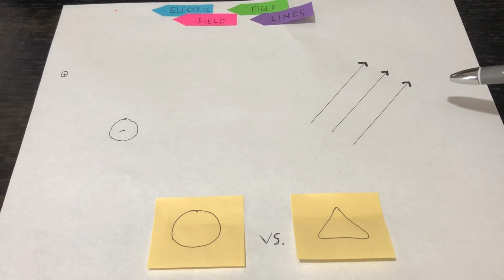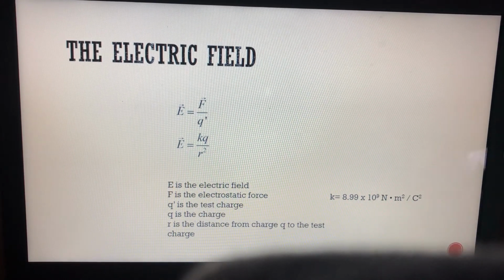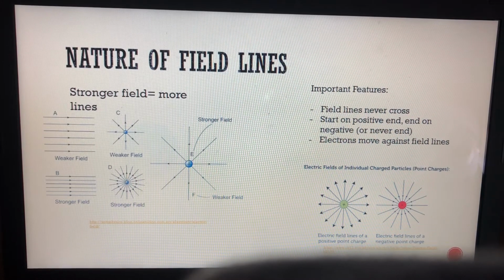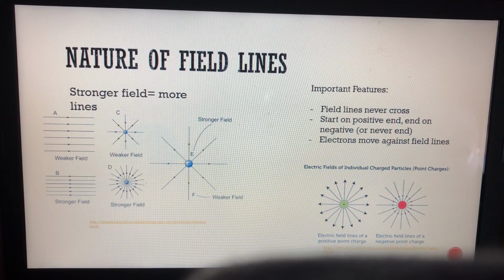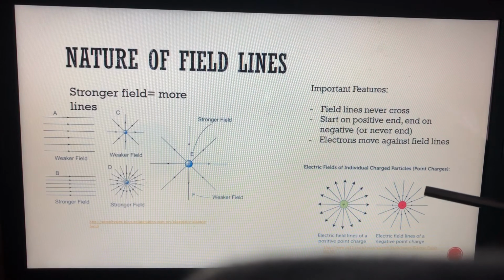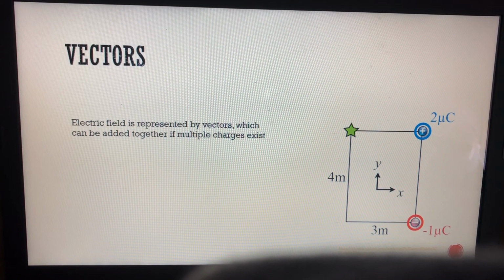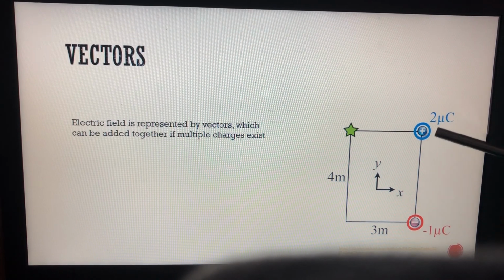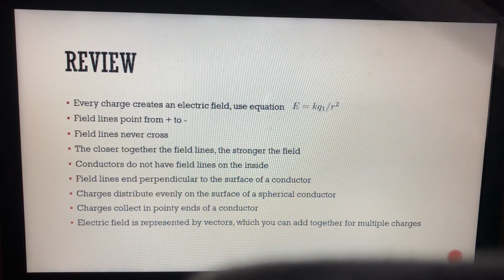New And Improved Electric Field And Field Lines